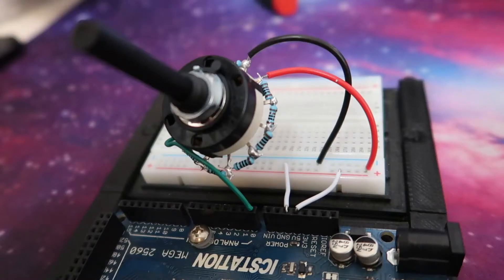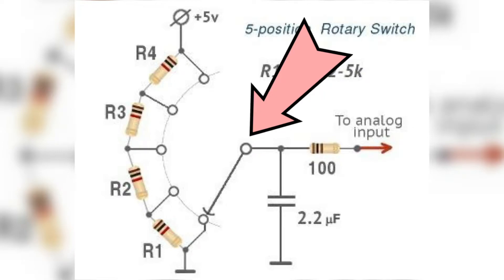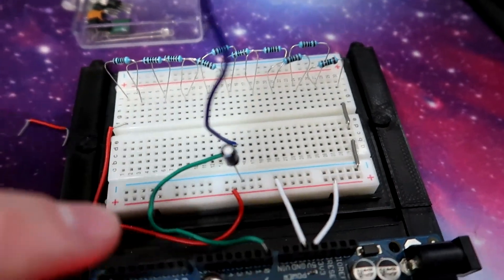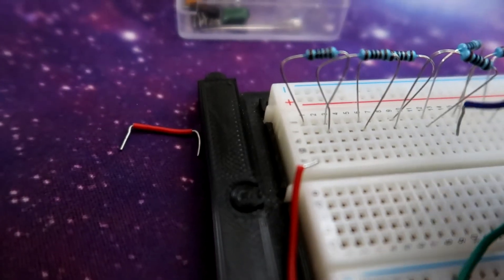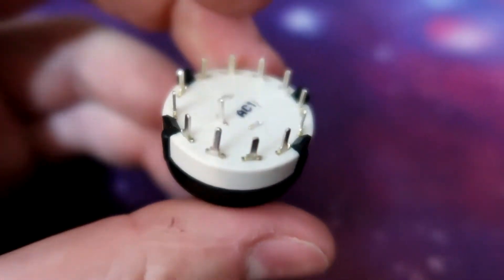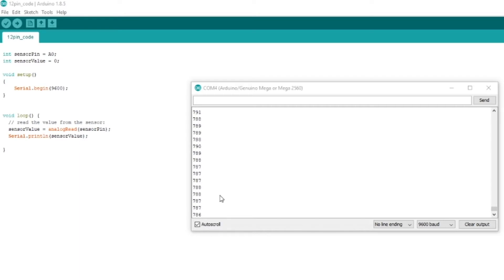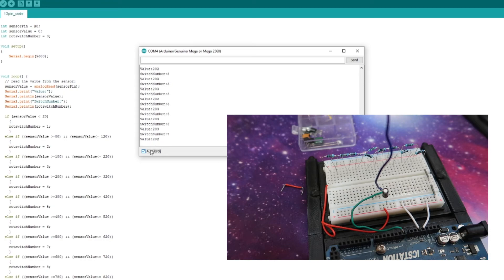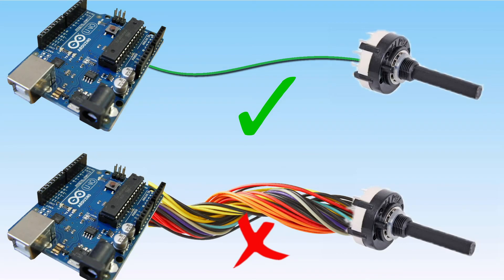How to setup a Rotary Switch with 1 Input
Struggling with a shortage of digital pins on your Arduino board? In this video, I've got you covered! Learn how to connect a rotary switch without depleting all your digital pins by employing just one analog pin.

🤔 Why Go Analog?
Traditional methods of connecting rotary switches demand multiple digital input pins, potentially exhausting your Arduino's available resources. Discover a smarter approach that conserves pins while efficiently managing your project's needs.

🔧 Applicable to Various Microcontrollers
This technique isn't exclusive to Arduino; it's compatible with a range of microcontrollers like Raspberry Pi, ESP32, and ESP8266, provided an analog pin is available.

🔗 Purchase Links from AliExpress here
ARDUINO UNO R3 CLONE
ARDUINO MICRO CLONE
ROTARY SWITCH VARIOUS POLES

      Purchase Links from Amazon here
ARDUINO MICRO CLONE
ARDUINO NANO CLONE
ROTARY SWITCH 12 POLE

⏱️⏱️VIDEO CHAPTERS⏱️⏱️
0:00 Intro
0:07 Digital pin method Wiring diagram
1:30 Analog pin method Wiring diagram
3:06 Resistor value selection
4:17 Breadboard Example
7:18 Arduino analogRead input range from 0 to 1023
8:07 Rotary switch setup / wiring / soldering
9:45 Wiring diagram vs Rotary switch setup
10:00 Coding example for reading input only and Serial monitor output/results
11:30 Readings are never exact and fluctuate
12:04 Coding example for reading input and assigning pin number and Serial monitor output/results
14:04 Adjusting Switch number to analog value
14:33 Rotary switch end product
15:03 Project example with minimum pin usage